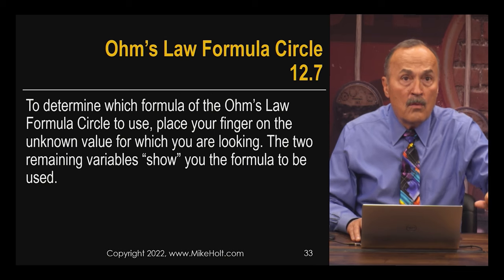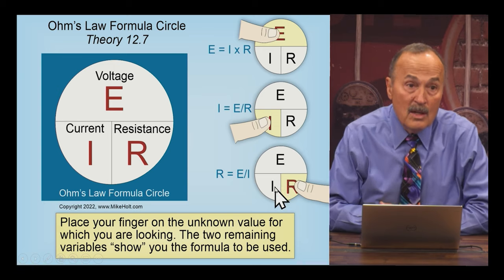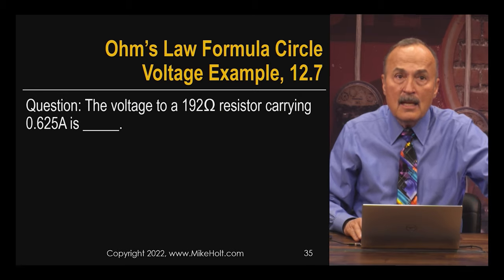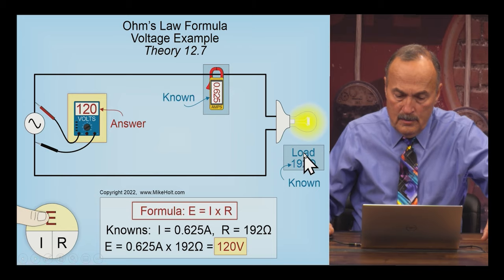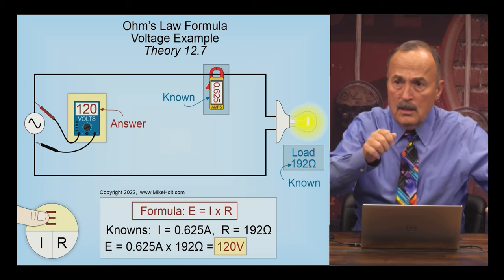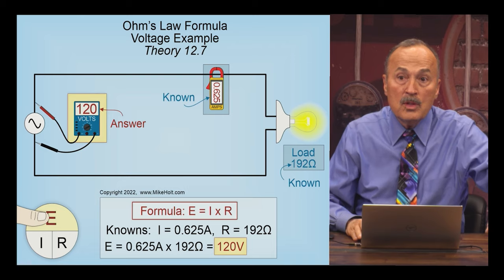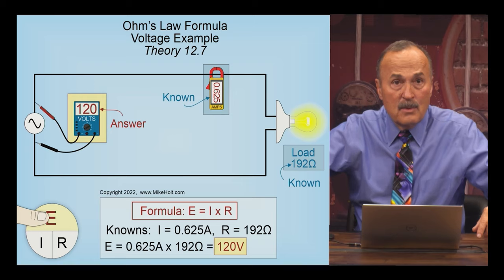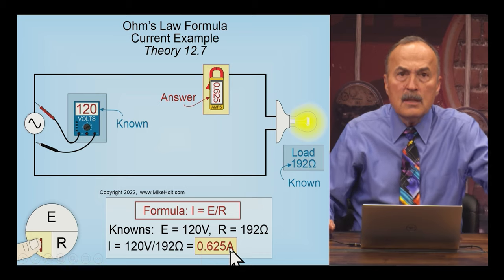Ohm’s Law Formula Circle 12.7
For almost 50 years, Mike Holt Enterprises has been providing quality training products for the electrical industry that help people learn the Code, prepare for exams, fulfill continuing education, and improve their electrical knowledge.

for exam preparation tips and training, instructor and curriculum support, continuing education options, free videos and graphics, and so much more.